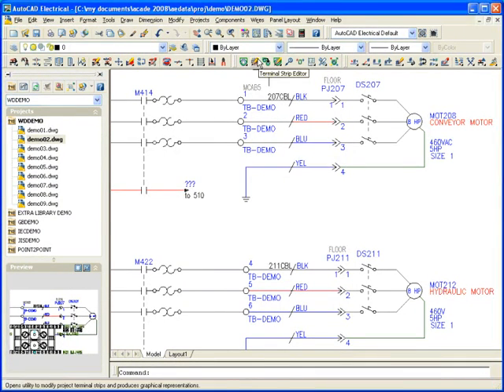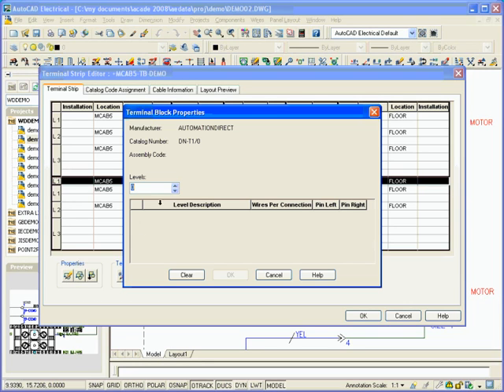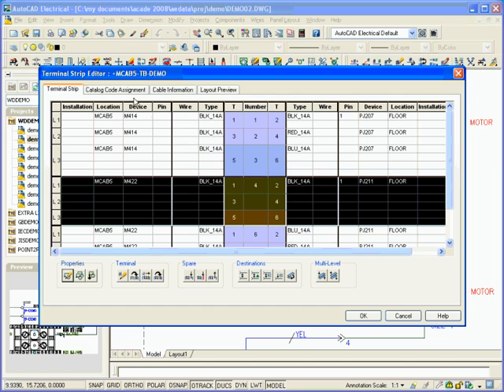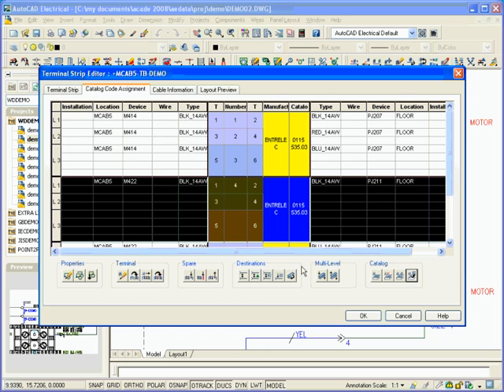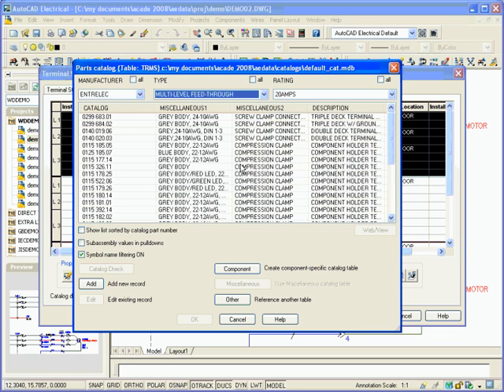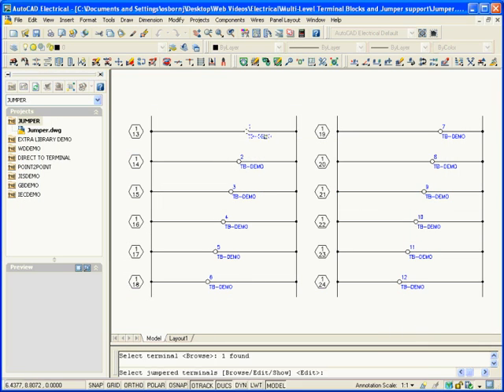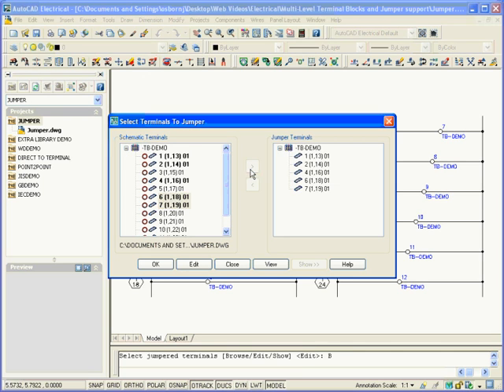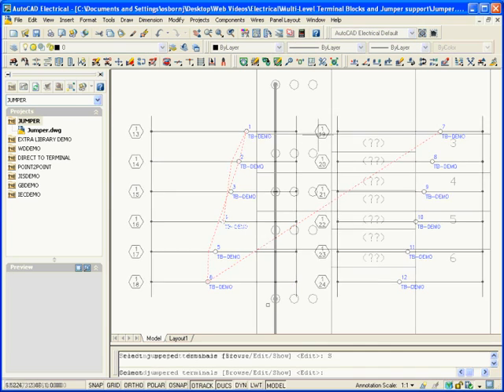AutoCAD Electrical - Multi Level Terminal Blocks And Jumper Support